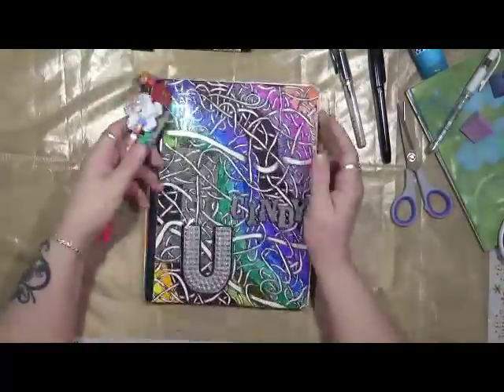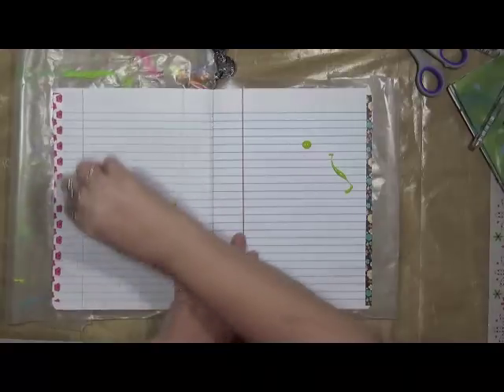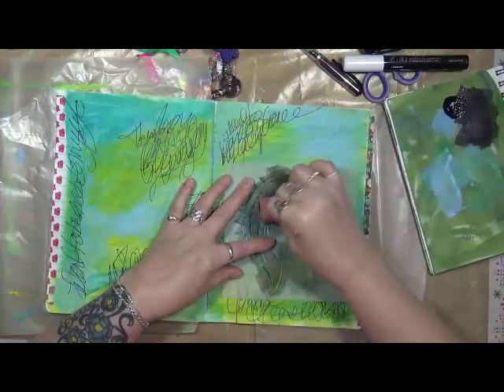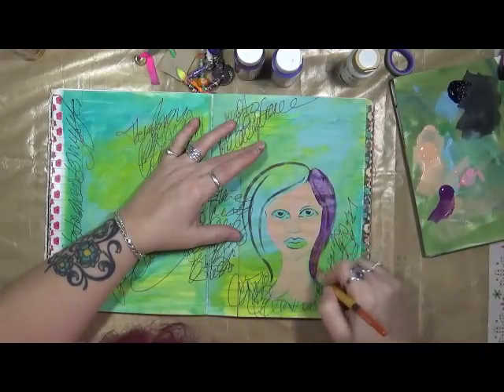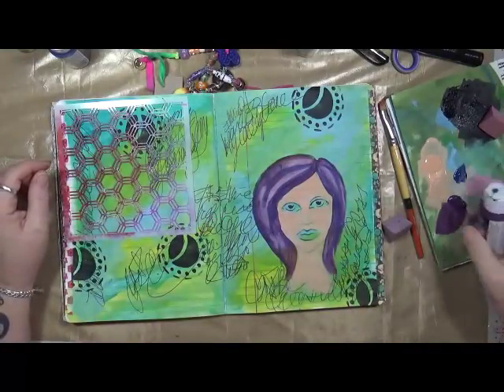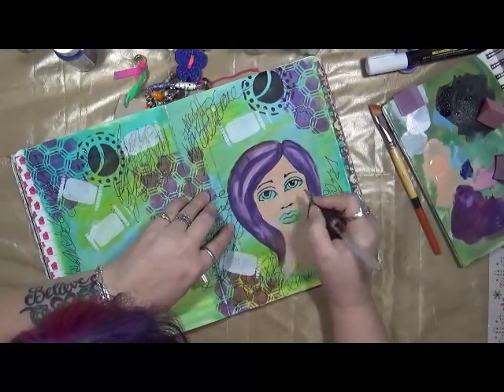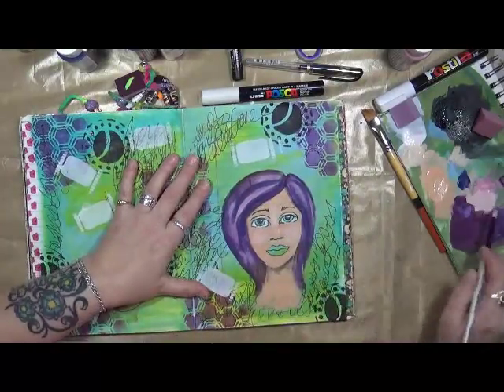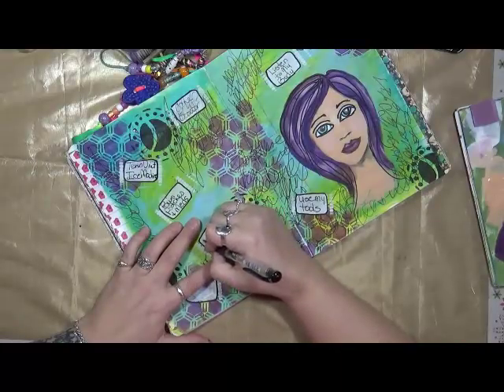Explorations of Me 2018 January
Welcome to Explorations of Me.
 This is a year- long journaling course that Gina Ahrens and Cindy Utter have created.  How it works is we will provide you a prompt or question.  We will then have 4 different artists give their view.  We hope you join us in this exploration of me.  It is pretty interesting the things you will discover about yourself along the way.  Most of all, have fun!! That’s what life is all about!

Snail Mail  - Happy Mail :
Cindy Utter
4431 Locust Ave